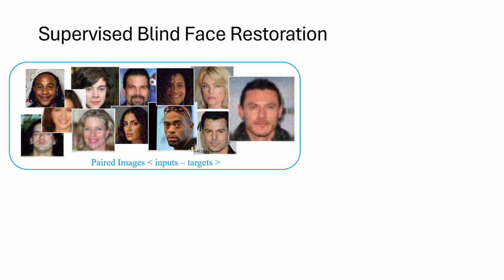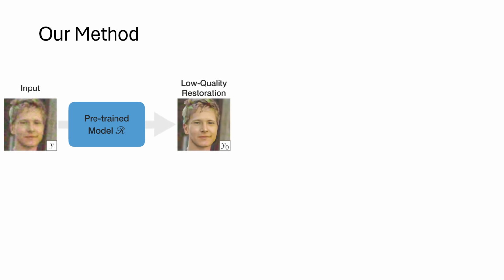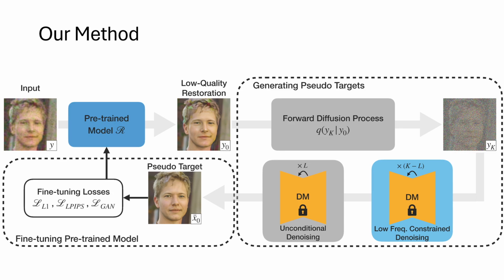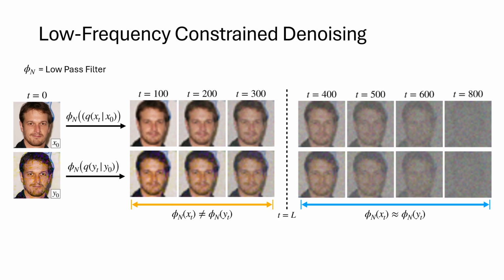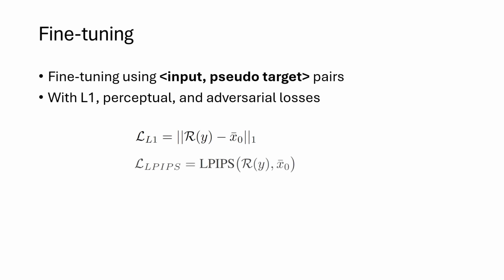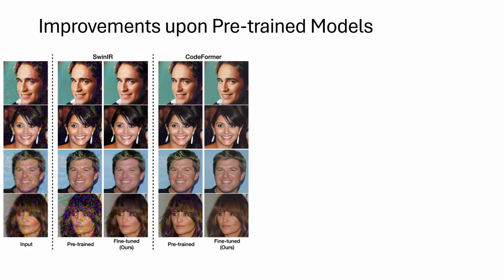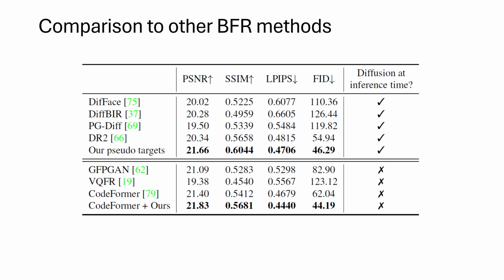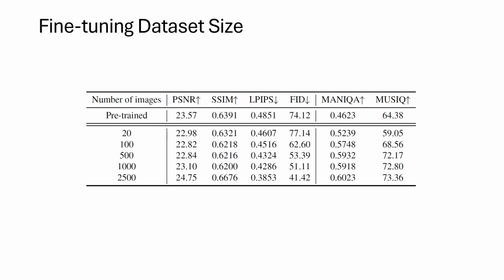Towards Unsupervised Blind Face Restoration using Diffusion Prior (WACV 2025)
Blind face restoration methods have shown remarkable performance, particularly when trained on large-scale synthetic datasets with supervised learning. These datasets are often generated by simulating low-quality face images with a handcrafted image degradation pipeline. The models trained on such synthetic degradations, however, cannot deal with inputs of unseen degradations. In this paper, we address this issue by using only a set of input images, with unknown degradations and without ground truth targets, to fine-tune a restoration model that learns to map them to clean and contextually consistent outputs. We utilize a pre-trained diffusion model as a generative prior through which we generate high quality images from the natural image distribution while maintaining the input image content through consistency constraints. These generated images are then used as pseudo targets to fine-tune a pre-trained restoration model. Unlike many recent approaches that employ diffusion models at test time, we only do so during training and thus maintain an efficient inference-time performance. Extensive experiments show that the proposed approach can consistently improve the perceptual quality of pre-trained blind face restoration models while maintaining great consistency with the input contents. Our best model also achieves the state-of-the-art results on both synthetic and real-world datasets.